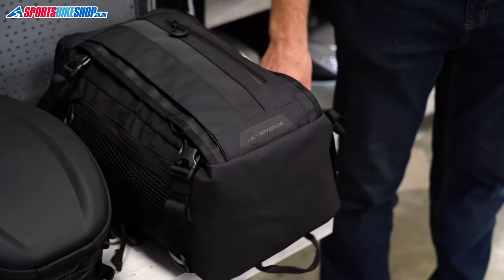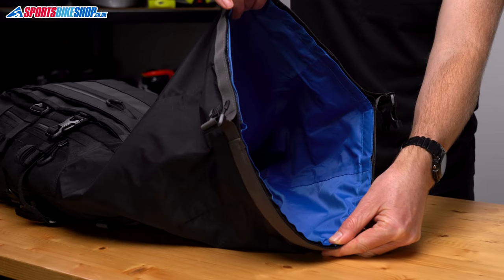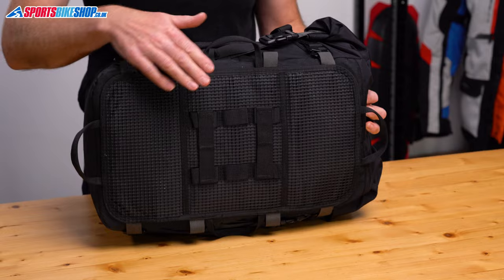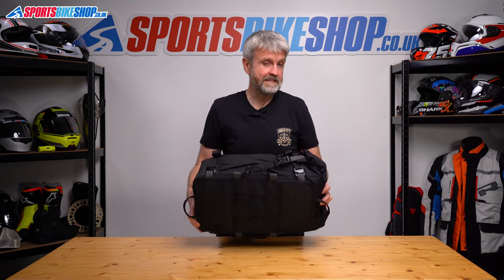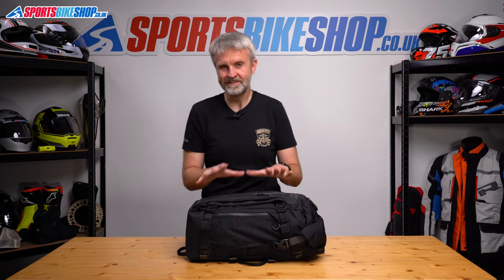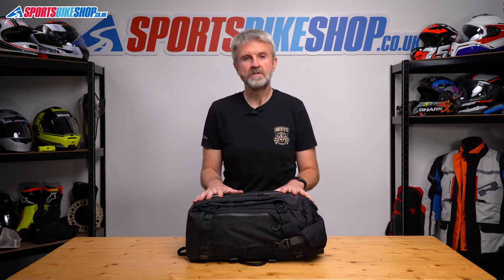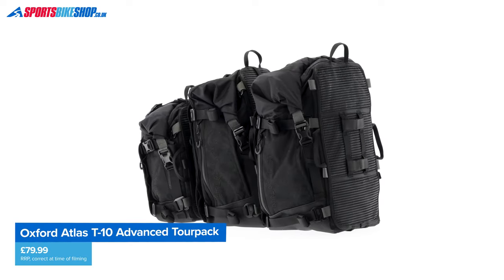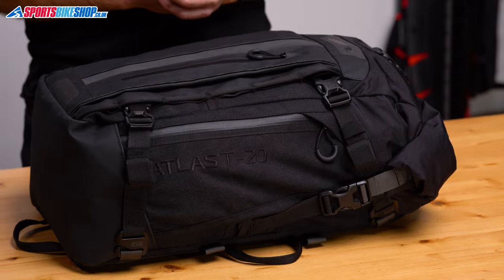Oxford Atlas T10, T20 & T30 Tourpacks review - Sportsbikeshop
Oxford's Atlas Tourpacks add waterproof luggage capability to virtually any motorcycle. Offering a range of capacities from 10 litres up to 30 litres, with the option to connect multiple bags to the same bike, they deliver up to 70 litres of storage on your bike's pillion seat or luggage rack. Finding out all about them by watching our detailed review.

0:12 Intro
0:53 Construction & features
2:07 Mounting methods
3:34 Carrying handles
3:53 Modular design
4:19 Riding feedback
6:34 Prices
7:05 Conclusion